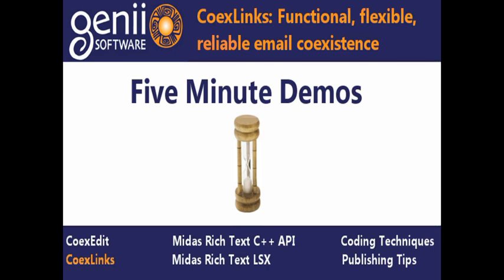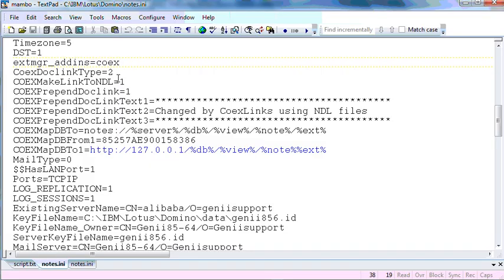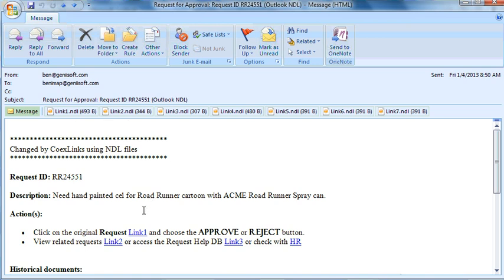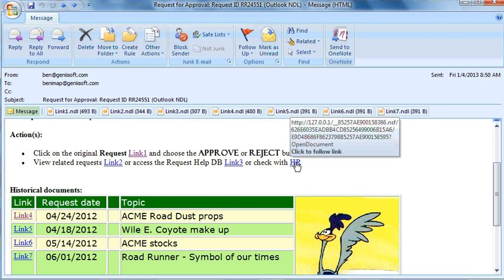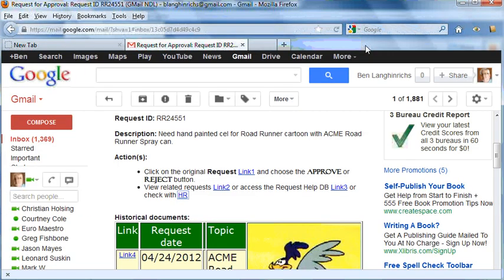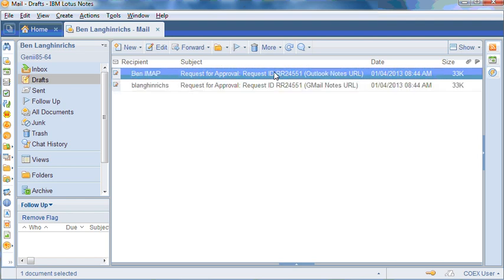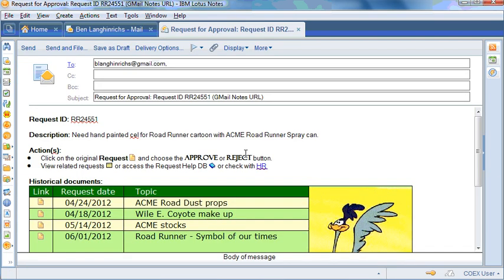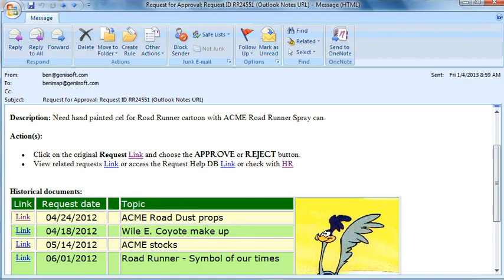CoexLinks: Functional, flexible, reliable email coexistence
Genii Software's CoexLinks product handles IBM Lotus Notes doclinks when sent to Microsoft Exchange/Outlook or Google GMail. Various configurations include links sent as NDL attachments and links sent as Notes URL hotspots. Additional, specific doclinks can be rendered as URL hotspots to support gradual, selective migration of applications to a browser, XPage or mobile interface.